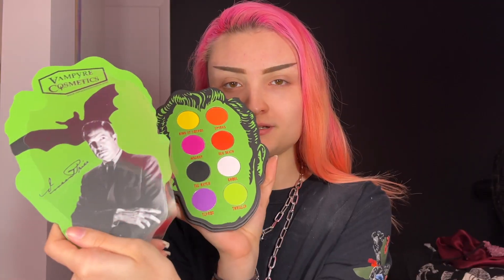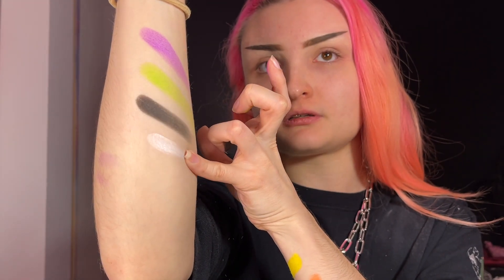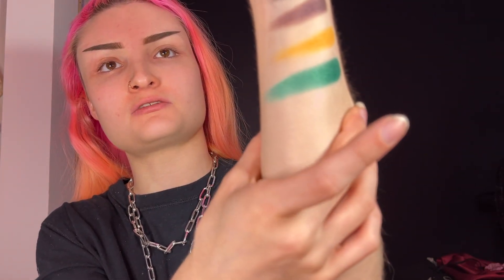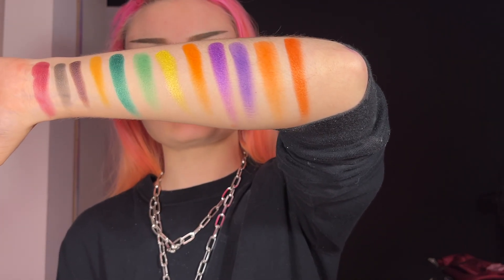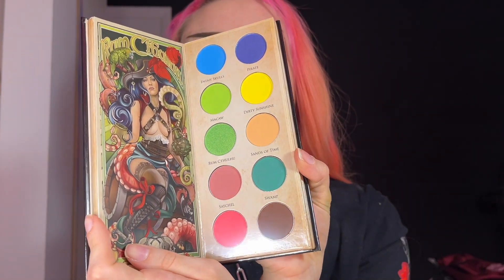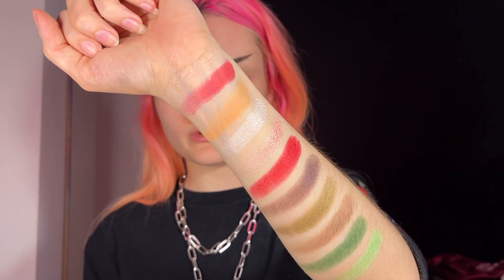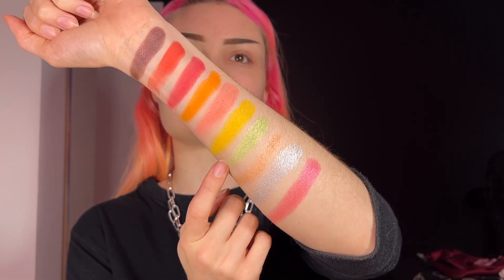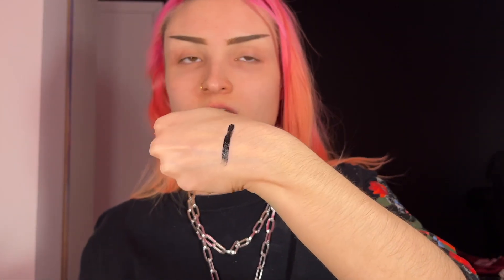Vampyre Cosmetics Review (an Autistic Owned Business!) Swatching 80 Shades and Creating a Look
Sorry the swatch sections are blurry at times and I speak a little quieter; it's been awhile!